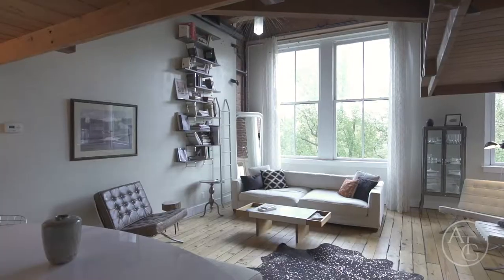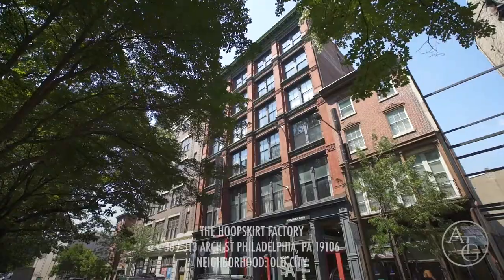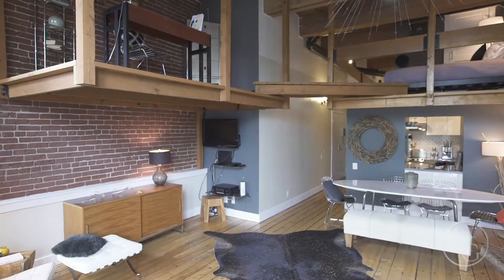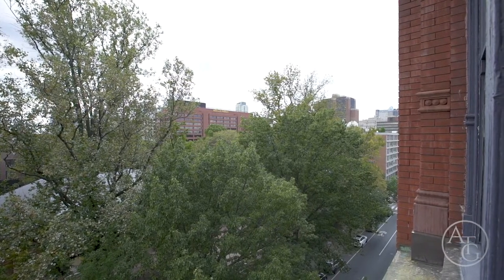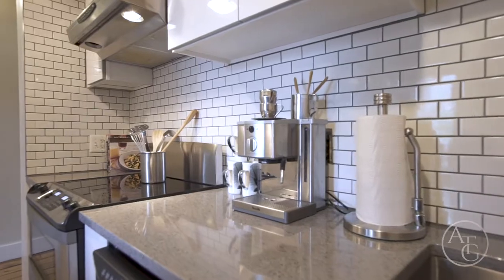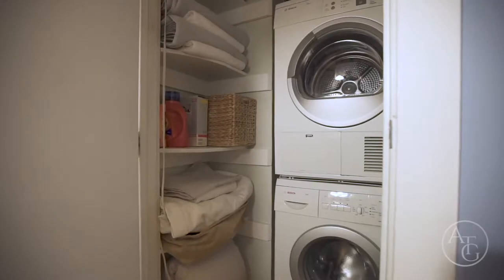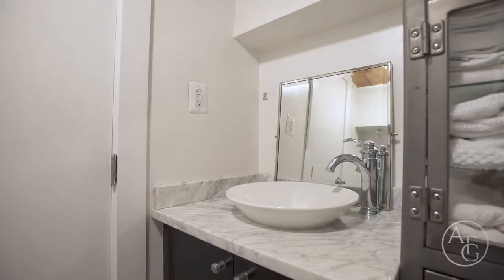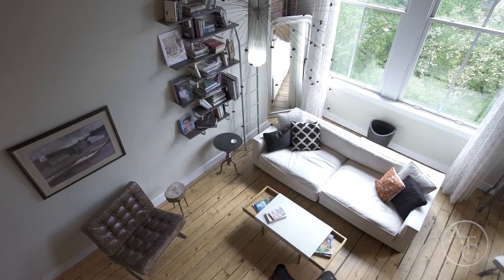309-13 Arch Street, Unit 501 - Full Version